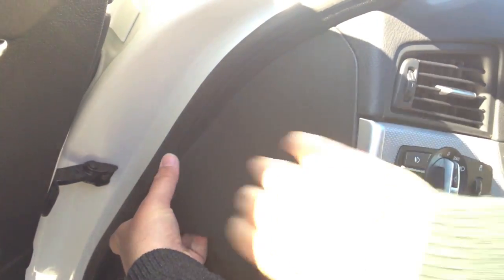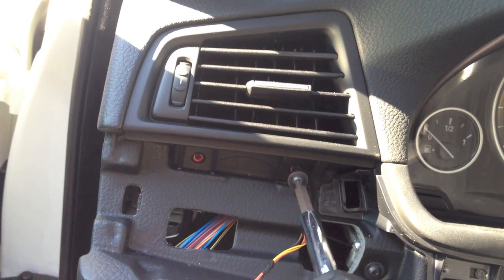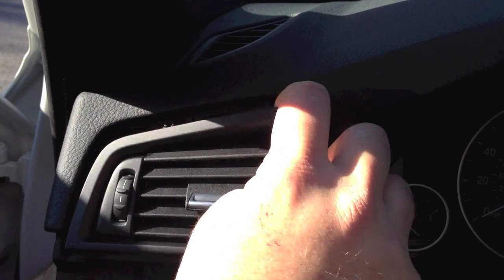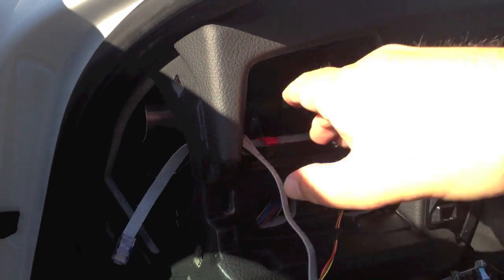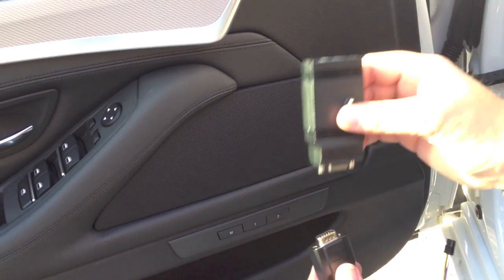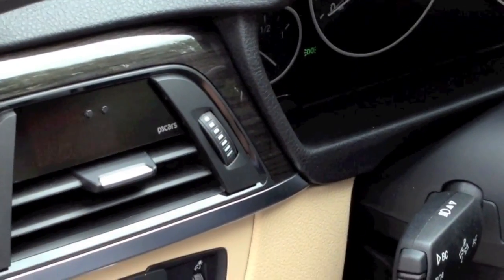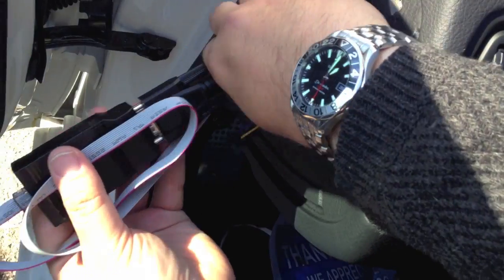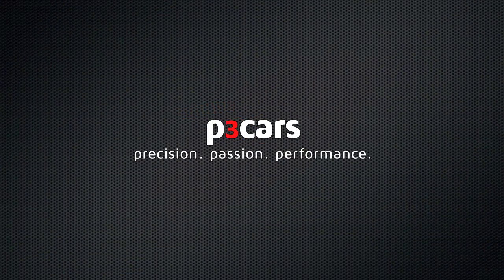P3 Cars - BMW F10 Install Guide - Digital Interface - 528 535 550 M5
P3cars.com brings you the video install guide for our vent integrated digital interface. The vent integrated digital interface is designed to be a plug and play install that is completely reversible in minutes.

This guide covers the following vehicles:
BMW 528i
BMW 535i
BMW 550i
BMW M5
F10 Platform Only